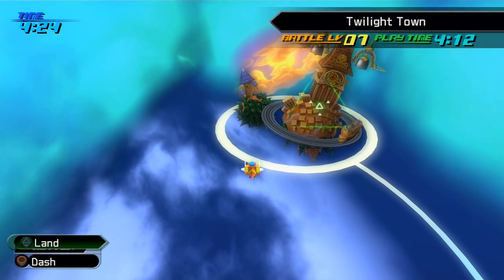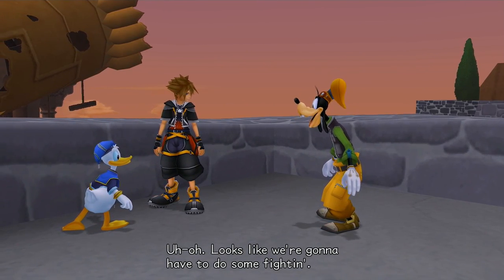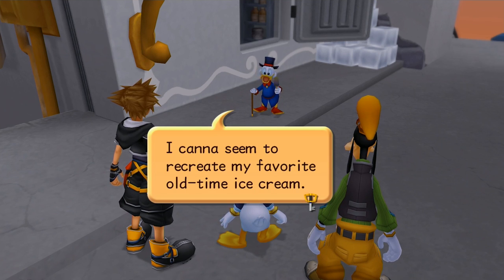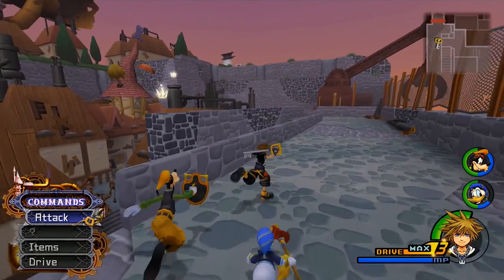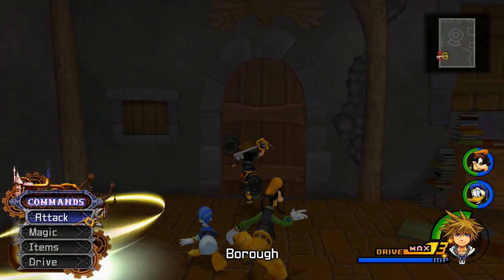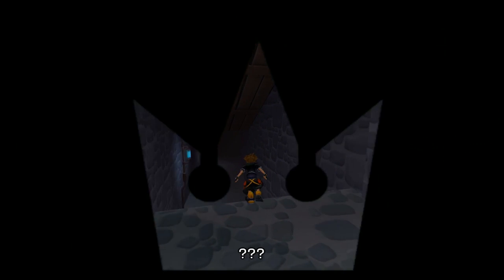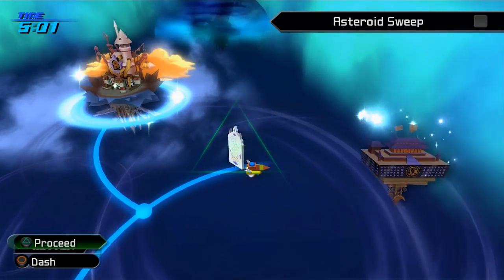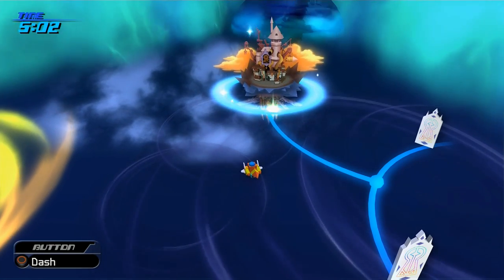Leveling up Valor Form! | KINGDOM HEARTS 2.5 PS4 GAMEPLAY | Critical Mode Part 10 (PS4 60FPS)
Kingdom Hearts 1.5 + 2.5 HD Remix on the PS4 in 1080p 60fps is finally here and this is the Kingdom Hearts 2 Final Mix Part 1 Walkthrough! We will be playing the game on Critical Mode - this is a 100% playthrough and will contain ALL trophies and optional bosses!

In this episode, we arrive at Hollow Bastion and are reunited with our friends from Traverse Town - and we are introduced to Organization XIII and the remainder of it's members. In the next episode, we had to the land of Dragons!

Add me on Playstation: Missildine23
Steam: MissildineOnline
Battle.net: Missildine#1325
Friend Code: 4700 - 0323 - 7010

Julian Detris
Bradly Davis
Angela Detris (Young Neil)
Paacreek
Victoria Goddard
MissAnnon
Jack Piccirillo
Lilabutt
John Terbizan
TitanTwinz
Cody Cobb
Kathryne Newton
William Victor
Matt G.
QuinusTV
Guz Roca
Matthew M.
Larry Thomas
Salty404
Swear Gryllz
Azgrim

Bernice's Build:
Case: Phantom 410
CPU: Intel Core i7-4790k 4.1gHz Overclocked
Motherboard: MSi X99S Gaming 7
Cooling: Some fans and stuff.
Graphics: Nvidia GeForce GTX 980
Memory: GSkill 16GB (2x8)
Storage: Samsung 850 EVO 500GB SDD and Western Digital 1TB HDD
Capture Card: Hauppauge HD PVR Gaming Edition 2
OS: Windows 10
Mic: Blue Yeti Studio in Platinum
Consoles:  PS4, PS3, PC, Wii, and Nintendo 2DS